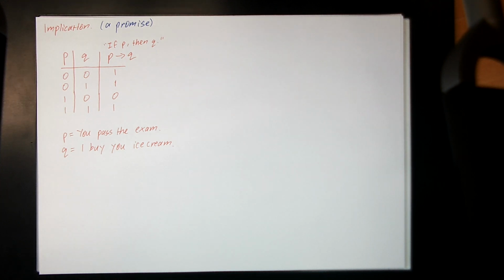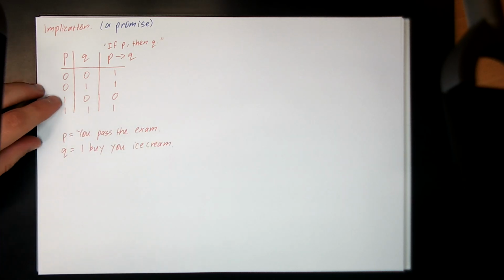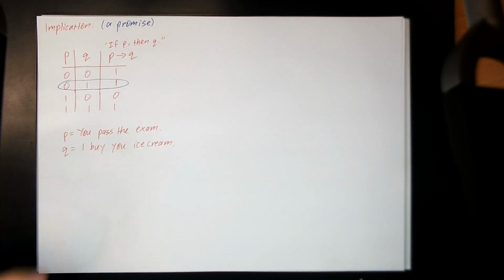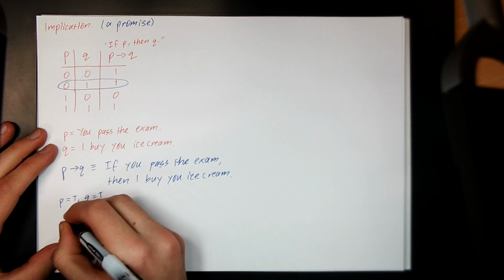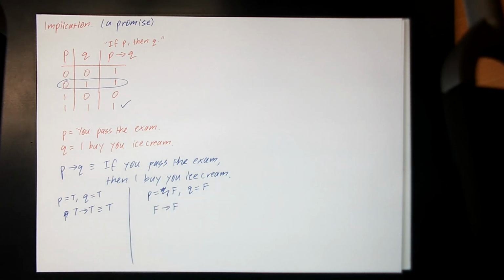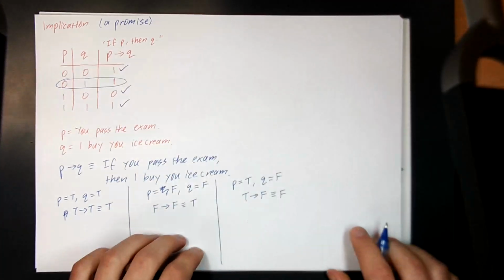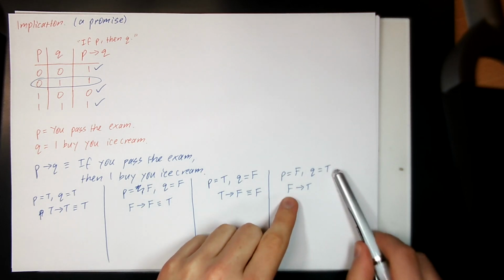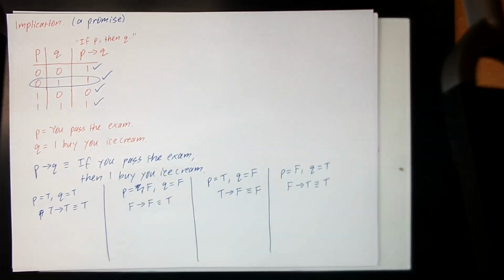01 04A Implication